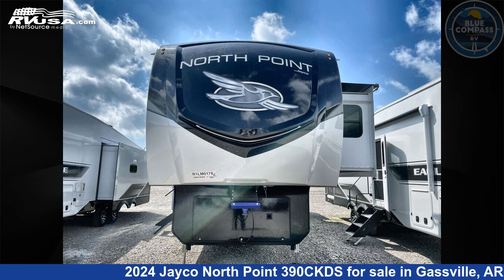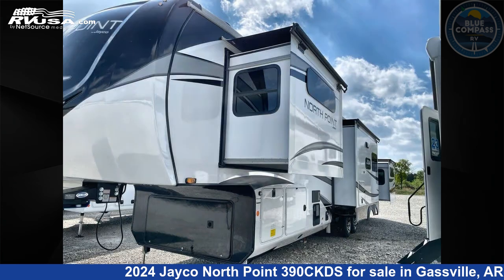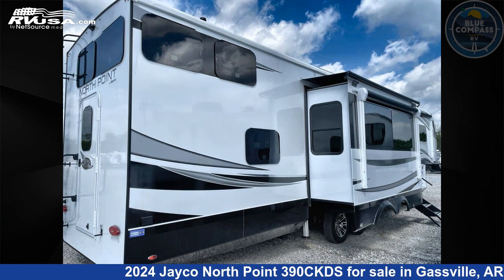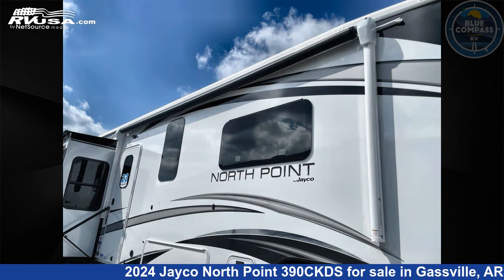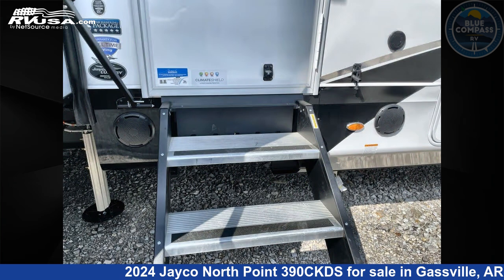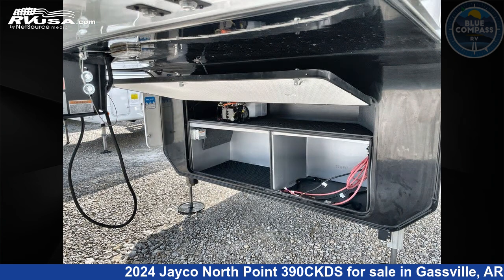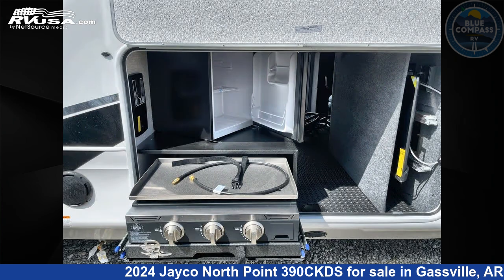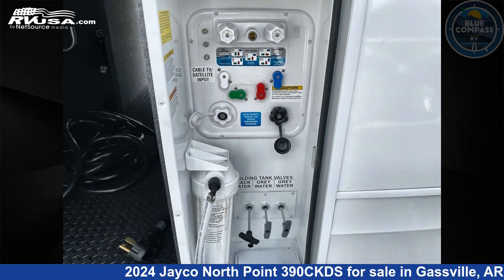Magnificent 2024 Jayco North Point Fifth Wheel RV For Sale in Gassville, AR | RVUSA.com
This 2024 Jayco North Point 390CKDS is a Fifth Wheel RV. It is located in Gassville, AR 72635 and is offered for sale by Blue Compass RV Gassville. This New Jayco Is 44' 0" in length and features sleeps 7, Slideout, and 75 gal fresh water capacity. The floorplan layout of this Fifth Wheel features Front Bedroom, Loft, Rear Bath, Two Entry/Exit Doors, Two Full Baths.